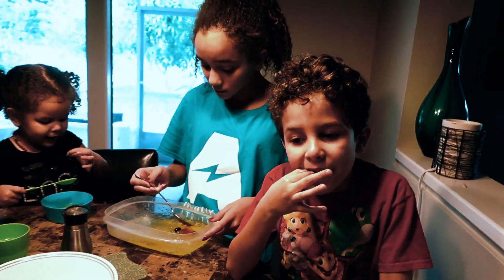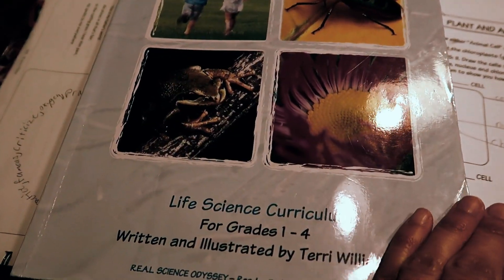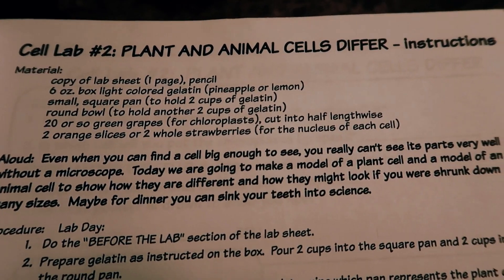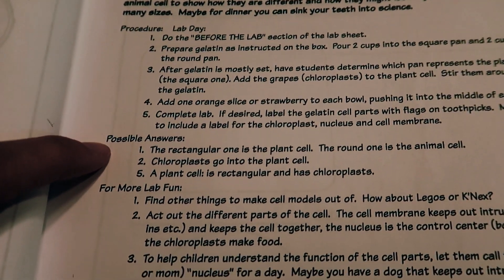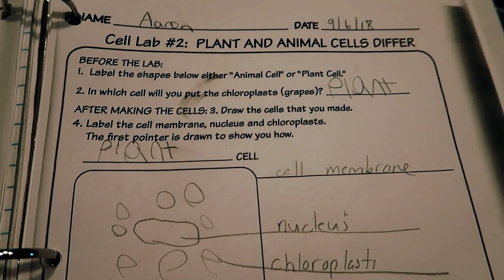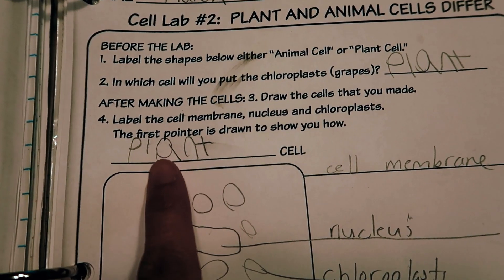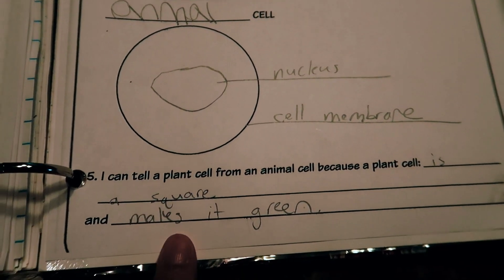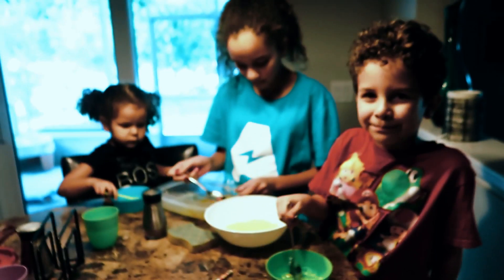A look into the R.E.A.L Science Odyssey Curriculum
Check out science lab on cells! Using R.E.A.L science Odyssey!

Instagram.com/vani_mrs_mom

Hey guys!  On this channel you will normally find all things homeschooling.